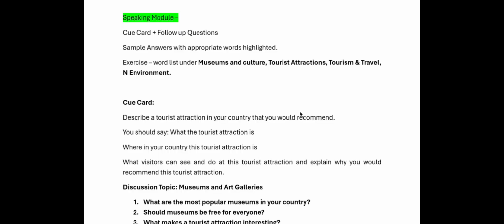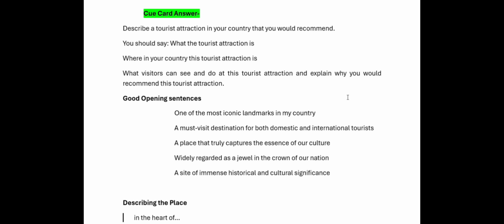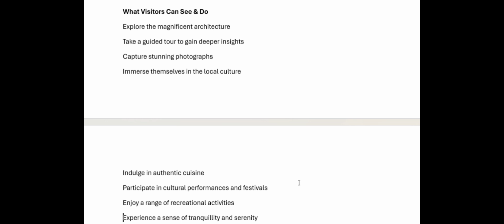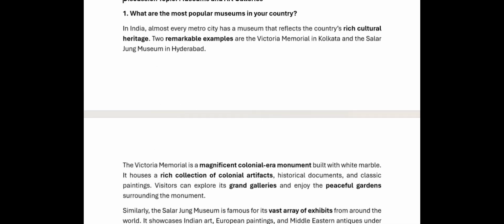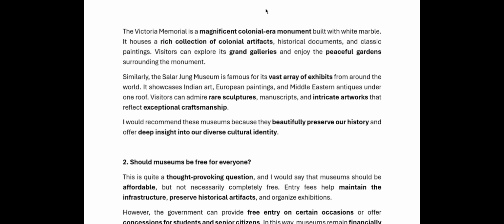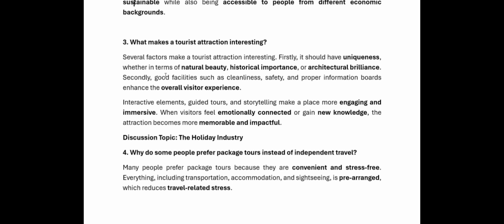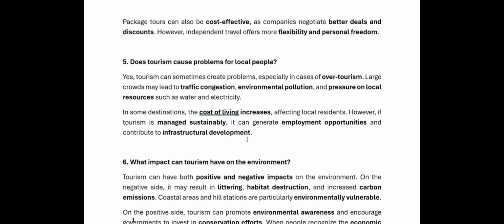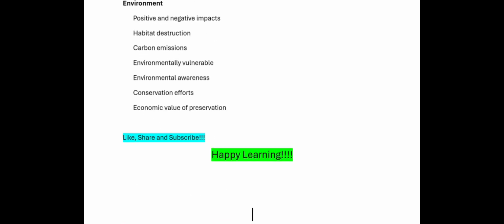IELTS Speaking Cue Card N Follow Up Round : Tourist Attraction in Your Country Suitable Vocabulary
In this video on Sharmila’s English Talks, you will learn how to answer the IELTS Speaking Cue Card:

“Describe a tourist attraction in your country that you would recommend.”

In this lesson, I cover:

A well-structured Band 8–9 sample answer

Natural and fluent speaking techniques

Advanced vocabulary and expressions

Follow-up Part 3 discussion questions

Museums, tourism, environment, and holiday industry topics

This video will help you improve your fluency, coherence, lexical resource, and confidence in IELTS Speaking Part 2 and Part 3.

If you are preparing for IELTS and aiming for a high band score, this lesson will guide you step by step.